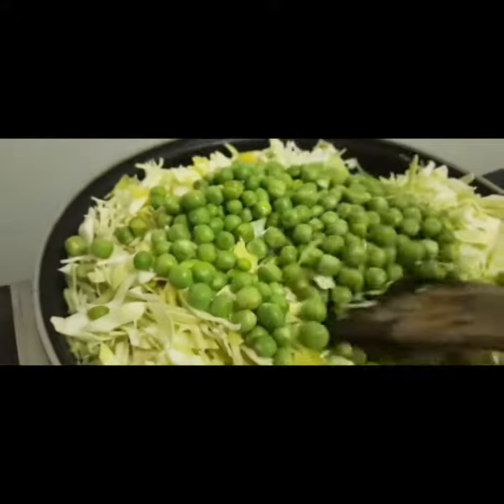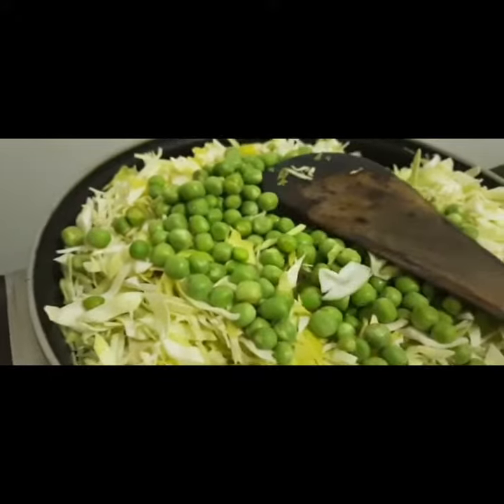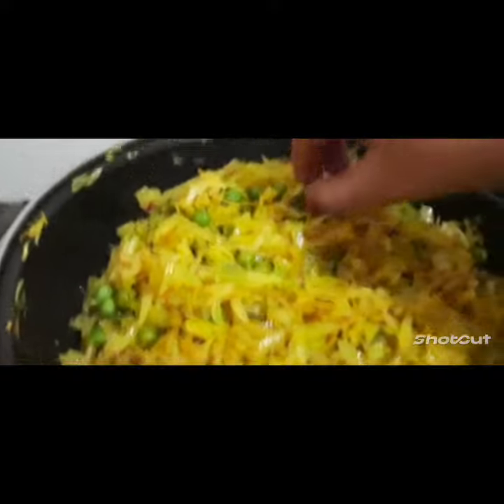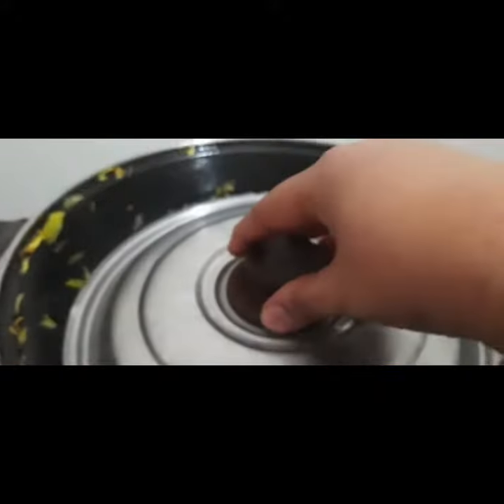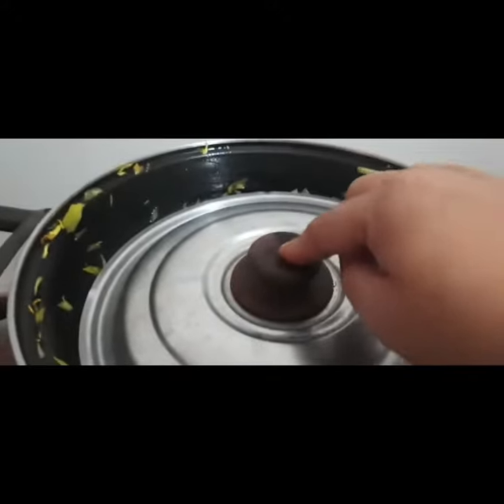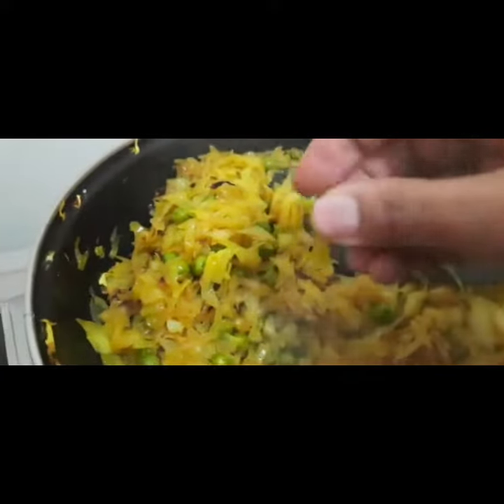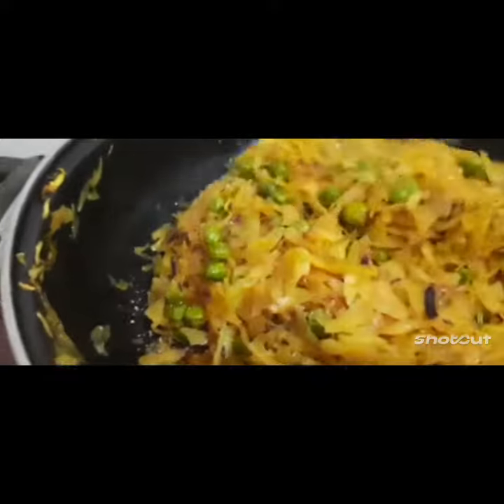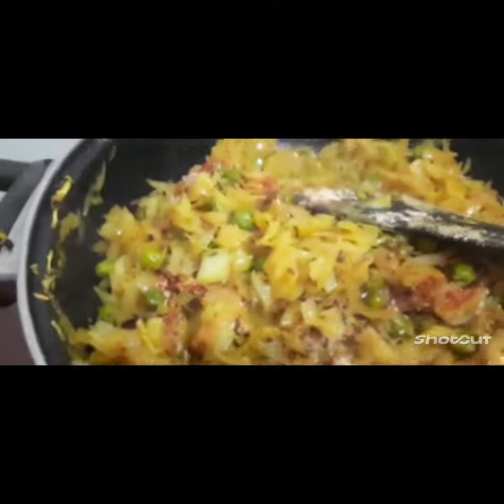Quick band gobhi and matar recipe /calcium rich vegetable recipe